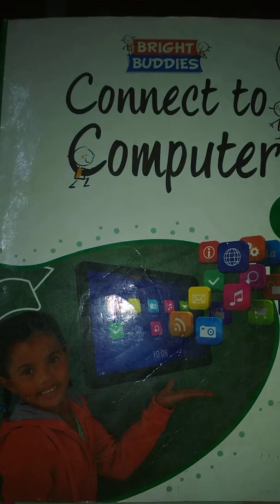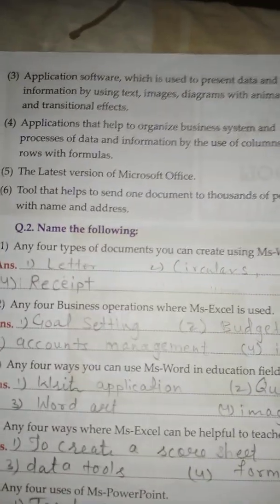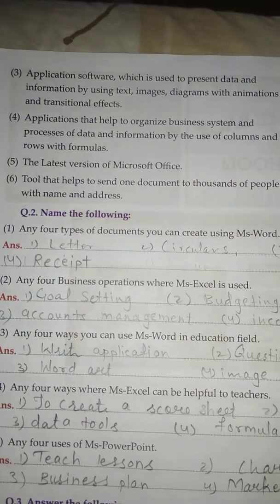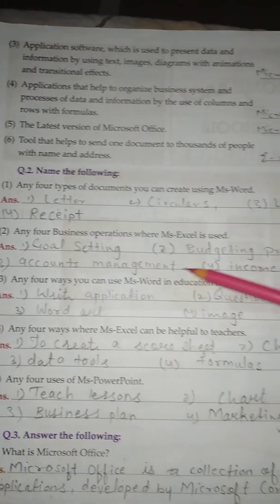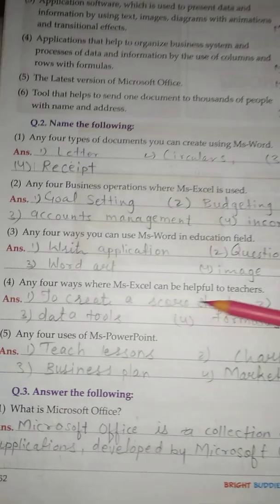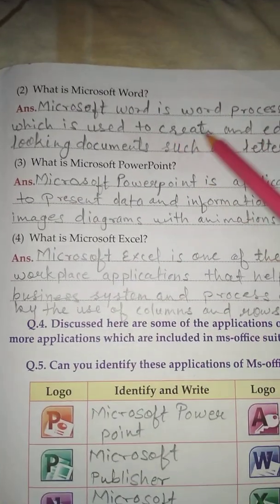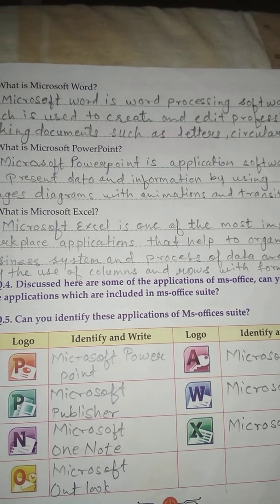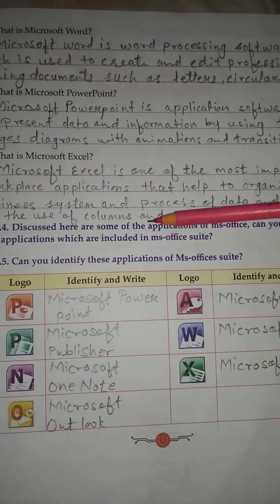Computer std 4th lesson no 8 Application of MS-office Activity zone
Chetna connect to computer
Std 4th
Lesson no no 8
Application of MS-office
Activity zone